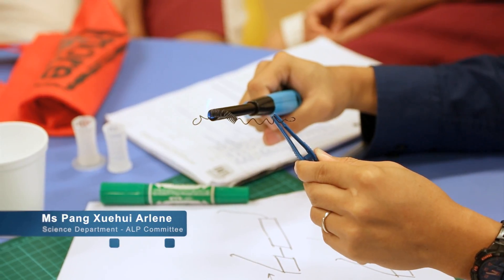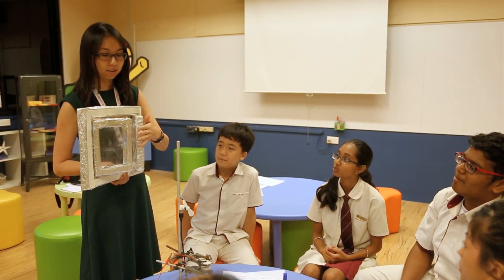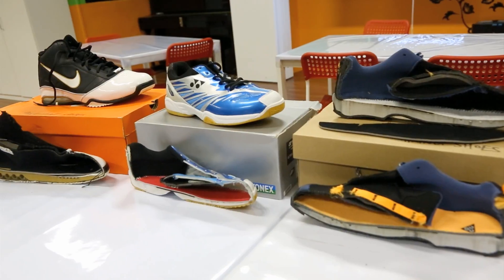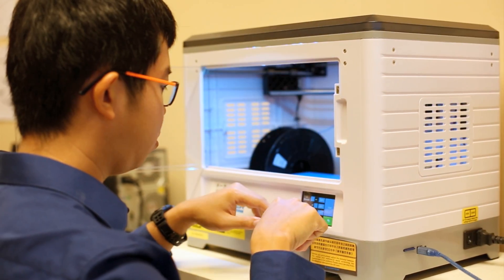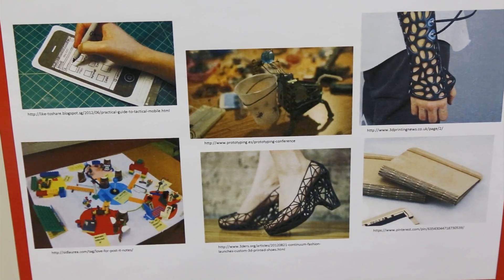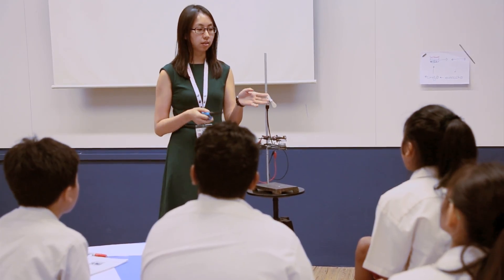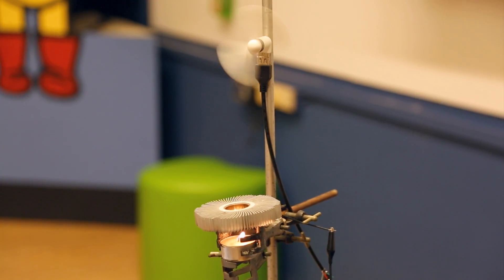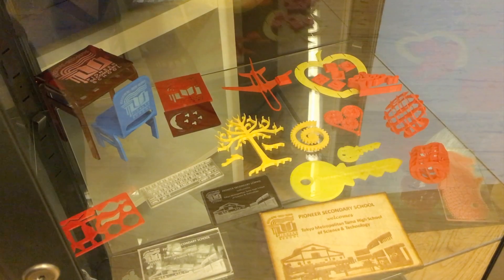Pioneer Secondary ALP in Materials Science